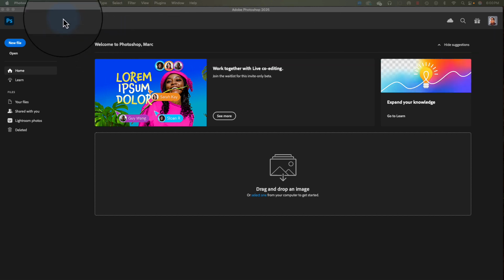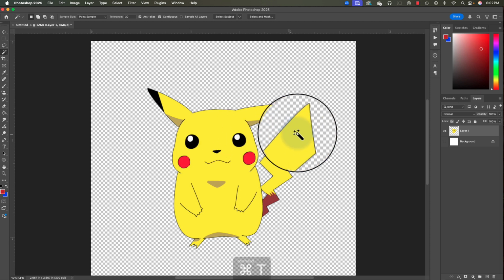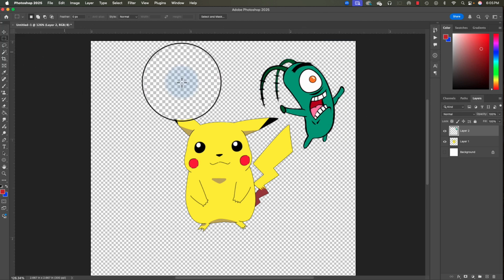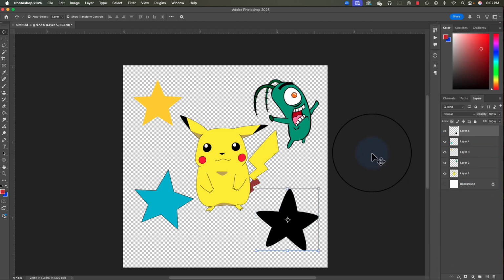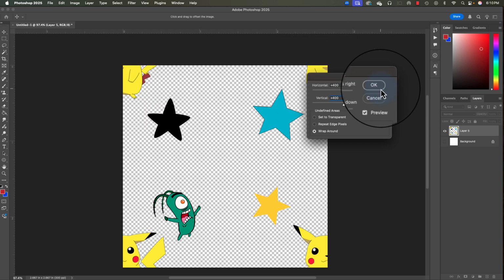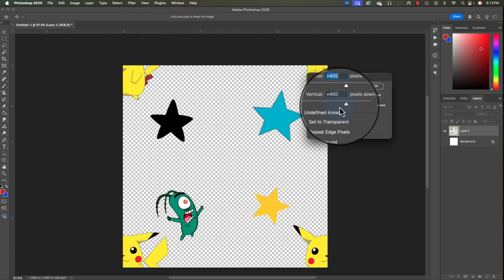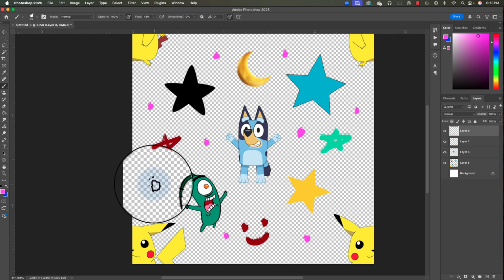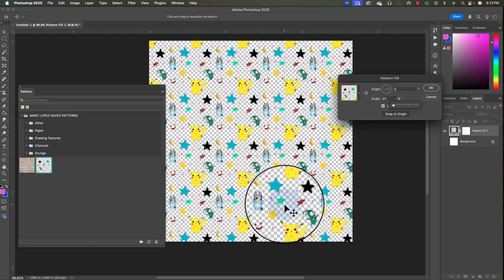Seamless Patterns in Photoshop